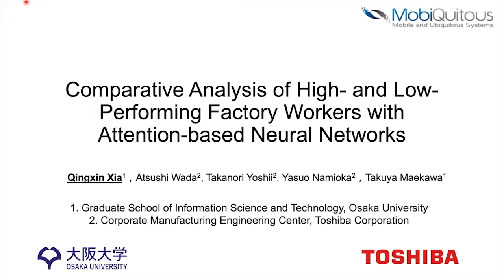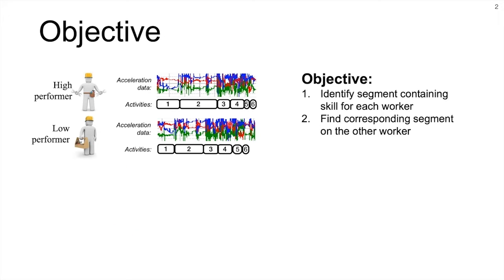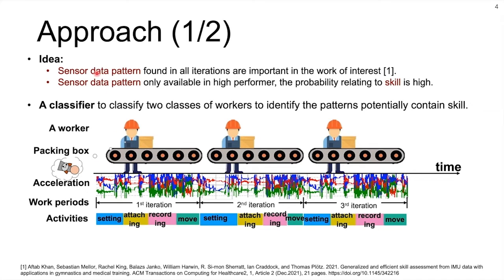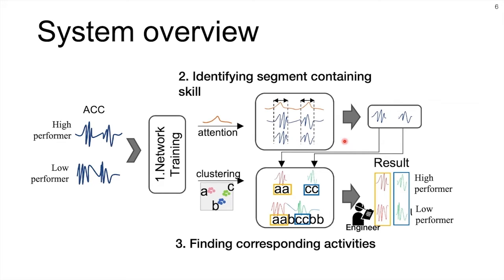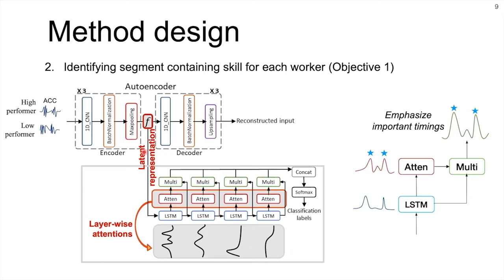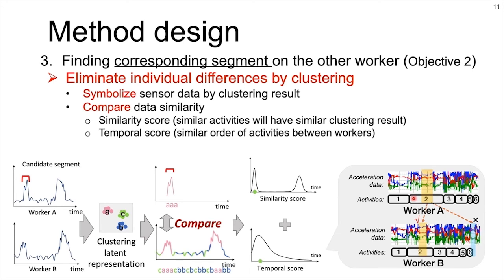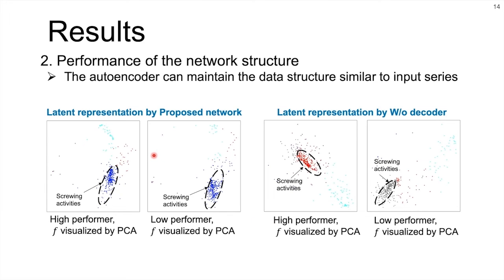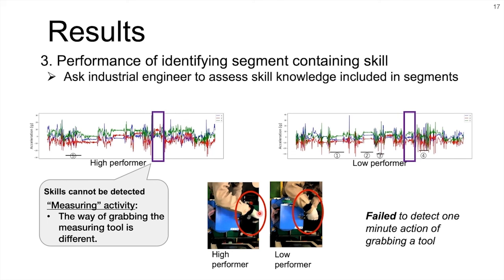Comparative Analysis of High- and Low-Performing Factory Workers with Attention-based Neural Netw.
Comparative Analysis of High- and Low-Performing Factory Workers with Attention-based Neural Networks
Authors: Xia, Qingxin (Osaka University); Wada, Atsushi (Toshiba Corporation); Yoshii, Takanori (Toshiba Corporation); Namioka, Yasuo (Toshiba Corporation); Maekawa, Takuya (Osaka University)
18th EAI International Conference on Mobile and Ubiquitous Systems: Computing, Networking and Services